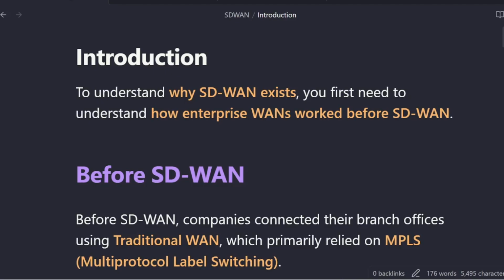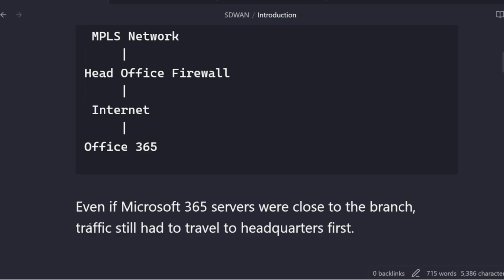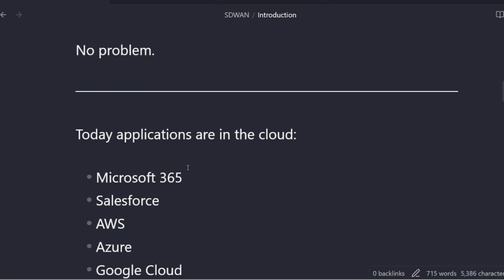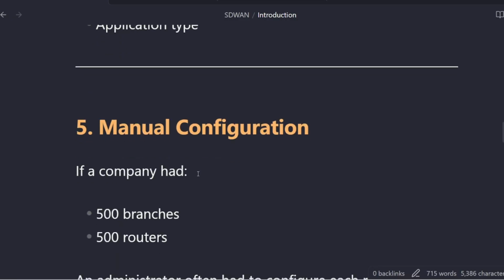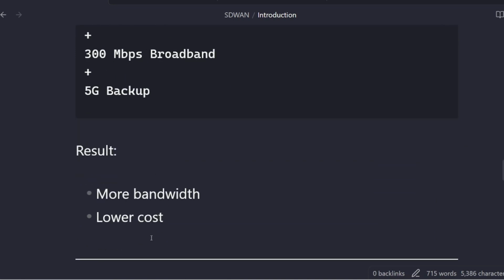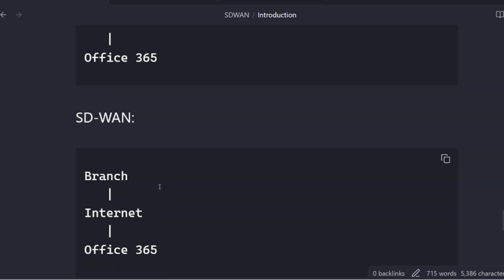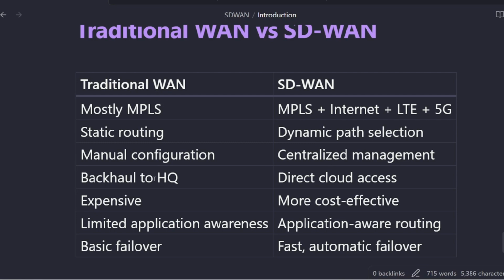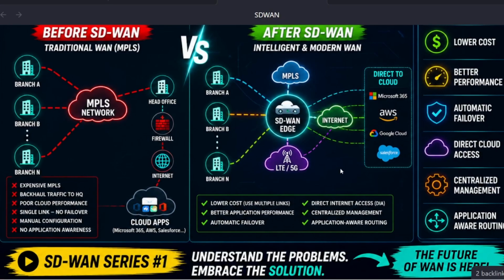What is SD-WAN And How it Works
🌐 Cisco SD-WAN Explained: Why Was SD-WAN Created? | Traditional WAN vs SD-WAN

Welcome to the Cisco SD-WAN Complete Course by HDxProfessionals!

In this first episode, we go back to the fundamentals and answer one of the most important questions in modern enterprise networking:

👉 Why was SD-WAN created?

Before understanding Cisco SD-WAN architecture, vManage, vSmart, vBond, OMP, TLOC, BFD, VPNs, policies, and application-aware routing, it is important to understand the limitations of traditional WAN architectures and why enterprises started adopting SD-WAN.

In this video, we'll compare Traditional WAN vs SD-WAN and understand how enterprises evolved from MPLS-centric networks toward more flexible, software-defined WAN architectures.

✅ What is Traditional WAN?
✅ How MPLS was used to connect enterprise branches
✅ What is WAN backhauling?
✅ Why branch Internet traffic was often routed through the data center
✅ Limitations of traditional WAN architectures
✅ MPLS cost and scalability challenges
✅ Cloud and SaaS connectivity challenges
✅ Microsoft 365, AWS, Azure and SaaS traffic
✅ Latency and application performance issues
✅ Multiple WAN links and link failures
✅ Limitations of manual WAN configuration
✅ Why SD-WAN was created
✅ How SD-WAN addresses traditional WAN challenges
✅ Direct Internet Access (DIA)
✅ Application-aware routing
✅ Intelligent traffic steering
✅ Automatic failover
✅ Centralized management
✅ Cisco SD-WAN and Viptela architecture
✅ Traditional WAN vs SD-WAN
✅ Real-world enterprise WAN example

SD-WAN (Software-Defined Wide Area Networking) is an architecture that provides centralized management, policy-based control, and intelligent traffic steering across multiple WAN transports such as:

🔹 MPLS
🔹 Internet / Broadband
🔹 DIA
🔹 LTE / 4G
🔹 5G

Instead of relying on a single WAN path, SD-WAN can use multiple available paths and select or steer traffic based on application requirements, network conditions, and configured policies.

Traditional WAN environments often relied heavily on MPLS and centralized data centers. As enterprises adopted cloud applications and SaaS platforms, this architecture created challenges related to:

• WAN backhauling
• Latency
• Bandwidth utilization
• Cloud application performance
• Operational complexity
• Manual configuration
• Limited path flexibility

📚 CISCO SD-WAN COMPLETE COURSE

This playlist will take you from SD-WAN fundamentals to advanced Cisco SD-WAN concepts:

📌 Cisco SD-WAN Architecture
📌 vManage
📌 vSmart
📌 vBond
📌 WAN Edge
📌 Management, Control, Data & Orchestration Planes
📌 Underlay vs Overlay
📌 Zero Touch Provisioning (ZTP)
📌 Certificates & Authentication
📌 Control Connections
📌 OMP
📌 TLOC
📌 BFD
📌 VPN 0
📌 Service VPNs
📌 IPsec Tunnels
📌 Templates
📌 Centralized & Localized Policies
📌 Application-Aware Routing
📌 Cloud OnRamp
📌 High Availability
📌 Troubleshooting
📌 Real-World Scenarios
📌 SD-WAN Interview Questions
📌 Hands-on Labs

💼 SD-WAN INTERVIEW PREPARATION

This course will also help you prepare for practical networking and SD-WAN interview questions:

🔹 SD-WAN vs MPLS?
🔹 What is Cisco Viptela?
🔹 What are vManage, vSmart and vBond?
🔹 What is OMP?
🔹 What is a TLOC?
🔹 What is BFD?
🔹 What is VPN 0?
🔹 What is Application-Aware Routing?
🔹 What is DIA?
🔹 How are SD-WAN tunnels established?
🔹 How does SD-WAN perform failover?
🔹 How does SD-WAN select paths?
🔹 How do you troubleshoot SD-WAN connectivity?

This video is useful for:

👨‍💻 Networking Beginners
🎓 CCNA Students
🎓 CCNP / ENCOR Students
👨‍💻 Network Engineers
🔐 Network Security Engineers
☁️ Cloud Network Engineers
🧑‍💻 Cisco Engineers
📞 TAC Engineers
💼 Network Engineer Interview Candidates

🌐 ABOUT HDxProfessionals

HDxProfessionals — Learn. Build. Become a Professional.

We create practical content around:

🌐 Networking
🔐 Network Security
⚡ SD-WAN
🛡️ Firewalls
🔒 VPN
☁️ Cloud Networking
🔵 Cisco
🟠 Zscaler
🎓 CCNA
🎓 CCNP
🎓 CCIE

💬 What should I cover in the next Cisco SD-WAN episode?

1️⃣ Cisco SD-WAN Architecture
2️⃣ vManage
3️⃣ vSmart
4️⃣ vBond
5️⃣ OMP
6️⃣ TLOC
7️⃣ Underlay vs Overlay